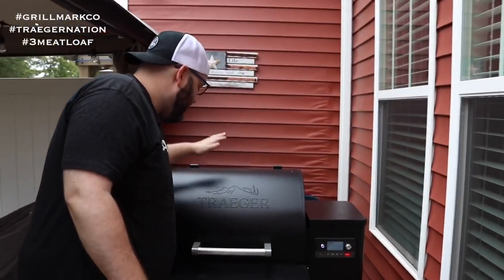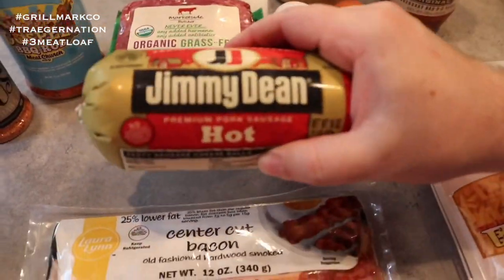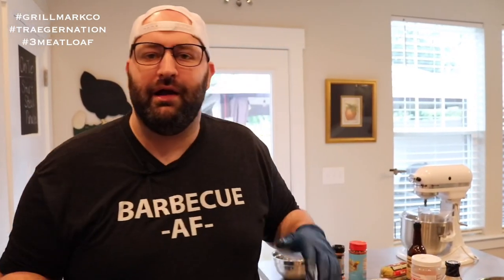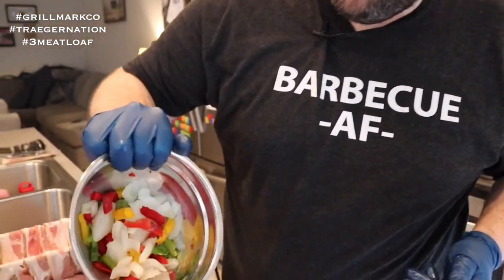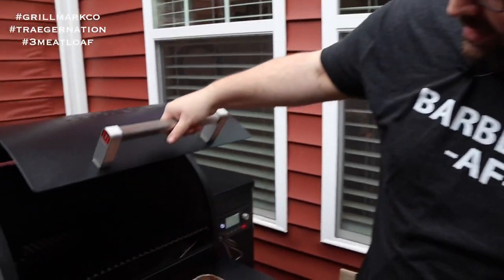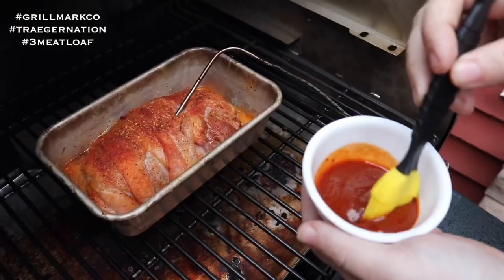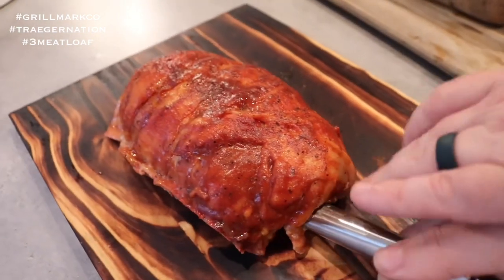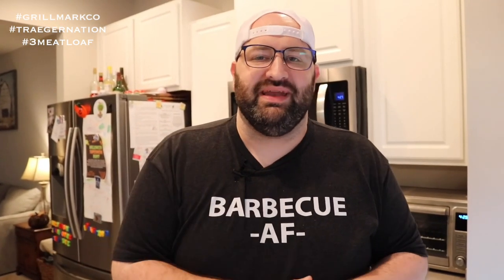3 Meatloaf on the Ironwood 650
2 Pigs 1 Cow. We may have heard some sort of variation of this, but in this cook we take breakfast sausage, ground beef, and bacon...yes BACON 🥓 and we turn this into a flavorful loaf of meat. Check out the process and let me know what you think!
Smoked on the Traeger Ironwood 650.